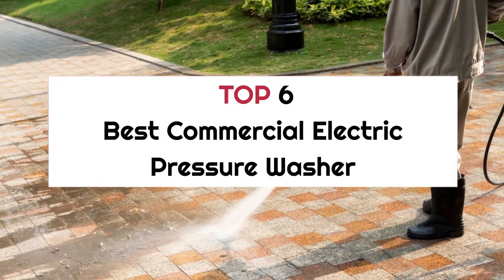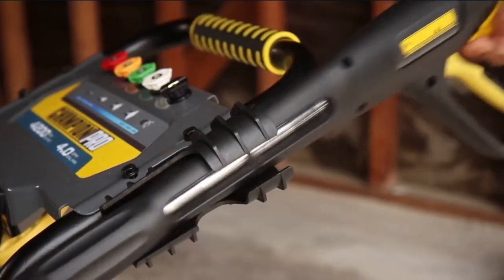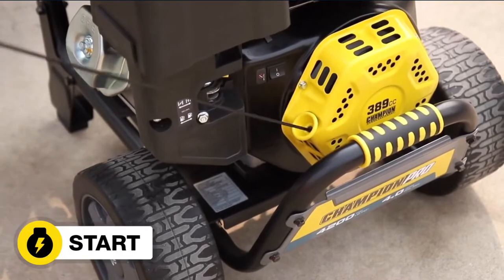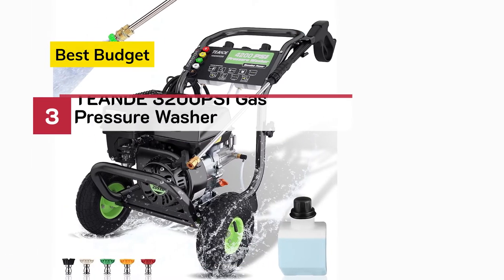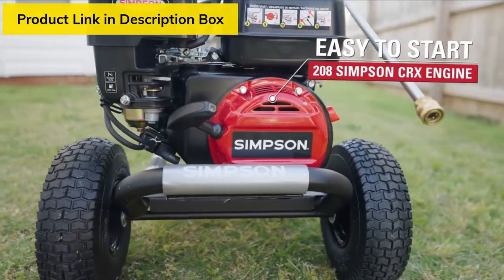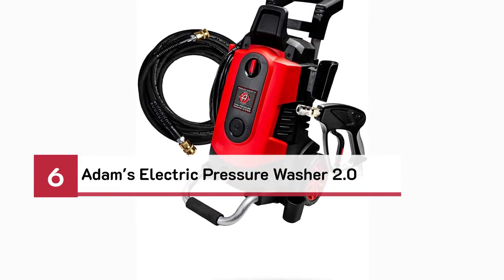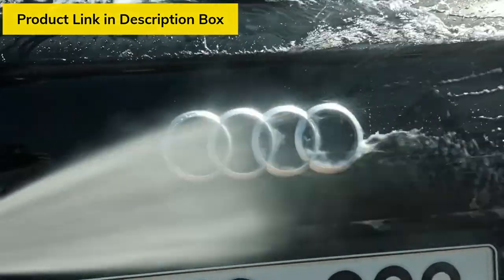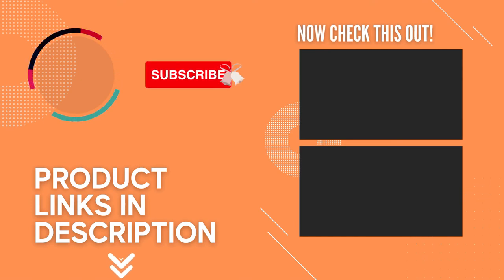TOP 6 Best Commercial Electric Pressure Washer in 2022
Commercial Electric Pressure Washer: Our trained experts have spent days researching the best Commercial Electric Pressure Washers:
✅1. Champion 4200-PSI Commercial Pressure Washer
✅2. North Star Commercial Pressure Washer
✅3. TEANDE 3200PSI Gas Pressure Washer
✅4. SIMPSON Cleaning CM61083 Clean Machine
✅5. CANPUMP Electric Pressure Washer
✅6. Adam's Electric Pressure Washer 2.0

To save you both time and money, we’ve narrowed it down to some of the best Commercial Electric Pressure Washers.
Check out an in-depth review of the best Commercial Electric Pressure Washer in 2022.

In this video, we make new research on the top best Commercial Electric Pressure Washers.
This is the best Commercial Electric Pressure Washer review.
Best time for buying your new Commercial Electric Pressure Washer.

Commercial Electric Pressure Washer
Best Commercial Electric Pressure Washer
Commercial Electric Pressure Washers